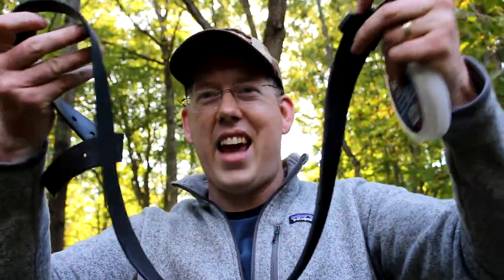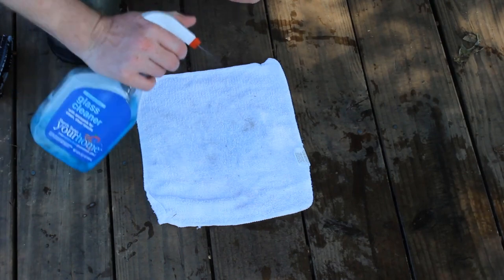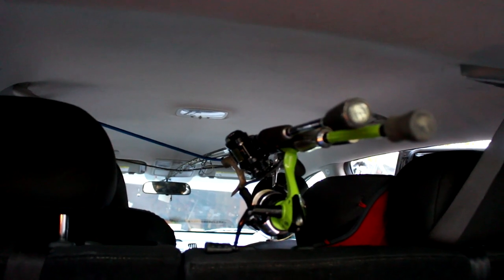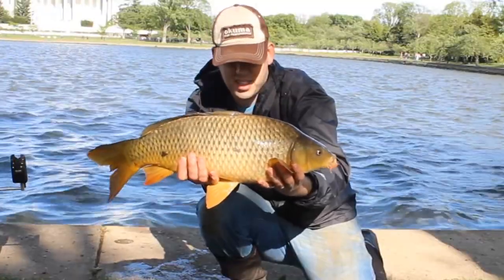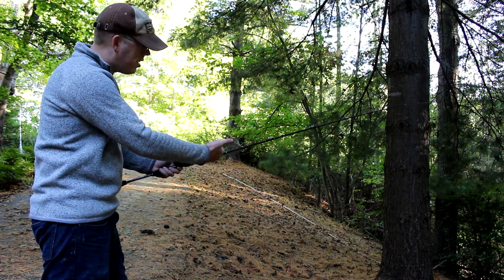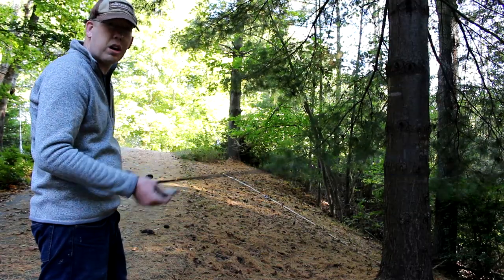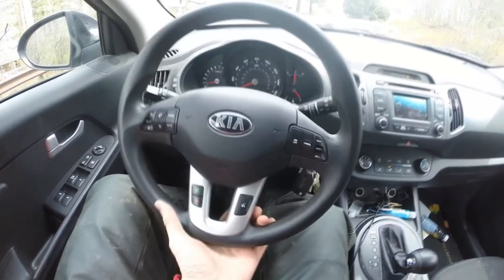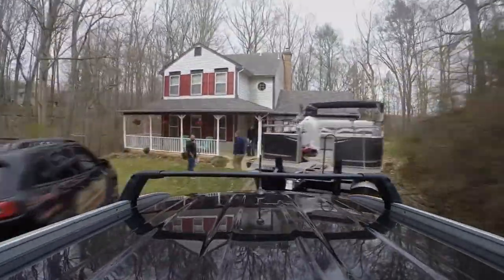10 Best Fishing Hacks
10 AWESOME fishing hacks used by actual fisherman to catch more fish. Ten of my best fishing tips and techniques.

1) How to straighten you fishing leader.
2) How to get fish smell off your hands (fish slime too)
3) How to protect your fishing rods in a car
4) How to protect rigged up fishing rods.
5) How to calm down a fish (how to unhook a fish)
6) How to prevent back lashes on a bait casting reel
7) DIY rod holder - keep your rod from getting pulled in the water
8) How to get your lure unsnagged (free your hook)
9) How to get your wife to let you go fishing
10) How to back up a trailer (the easy way)